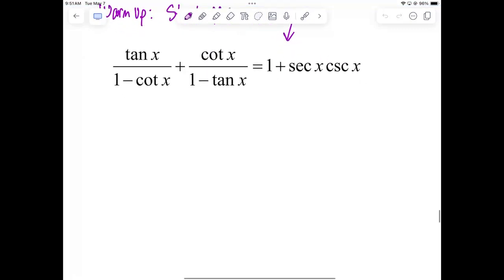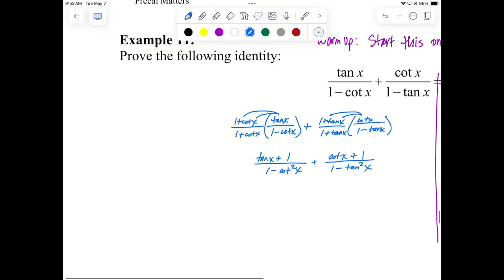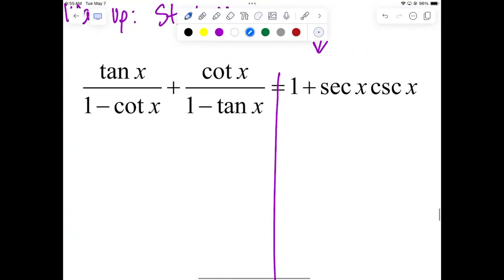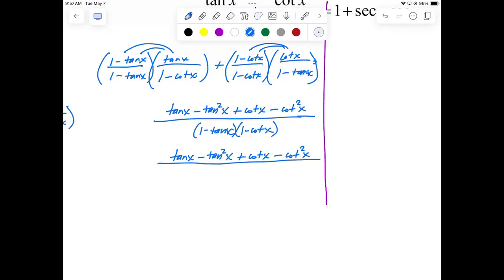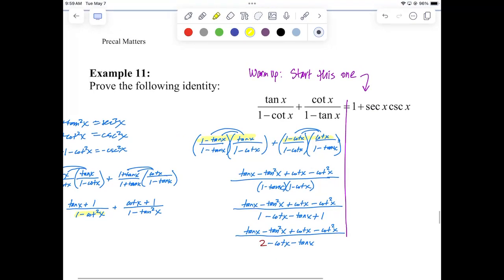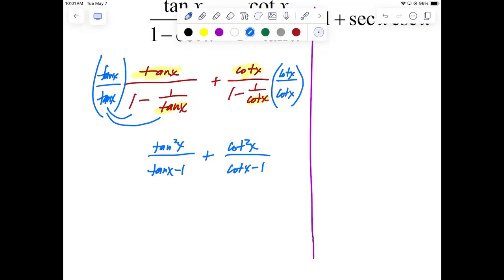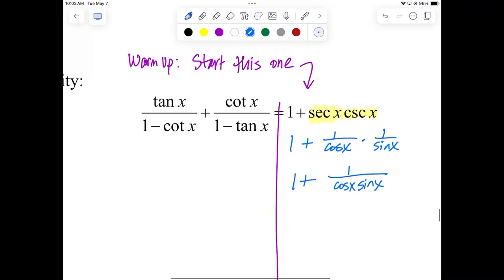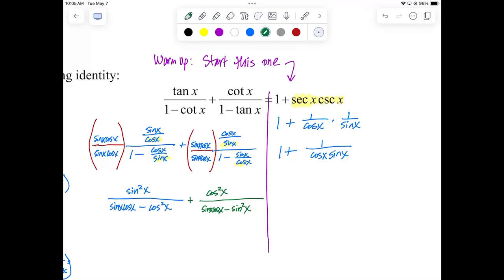6.2 Ex 11 Kodiak Grizzly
Trig proofs, Korpi style!